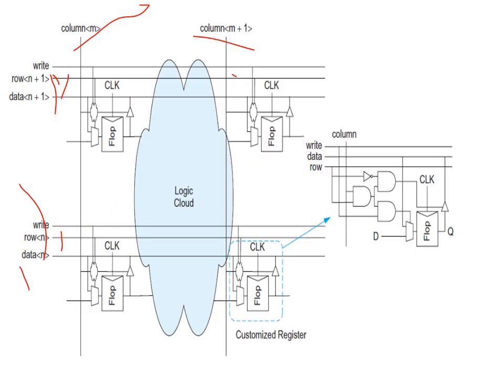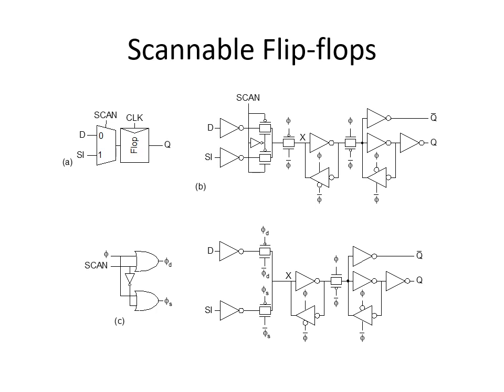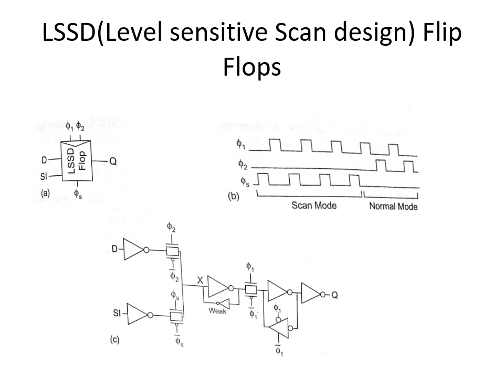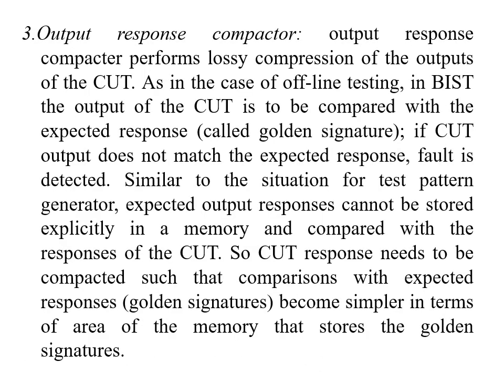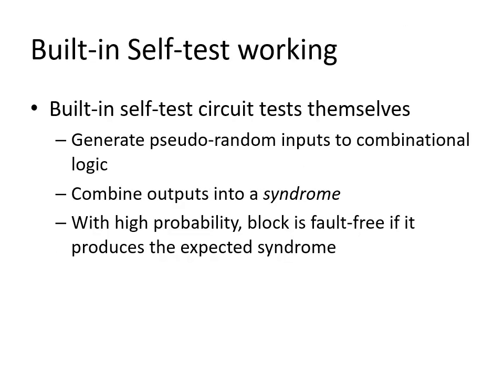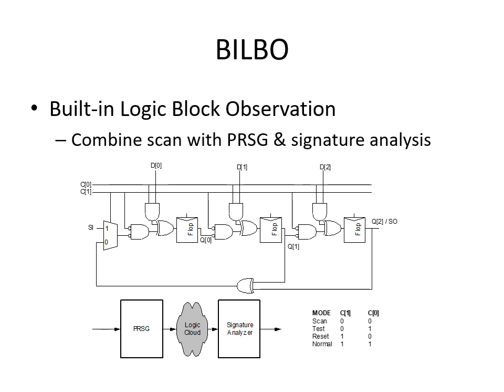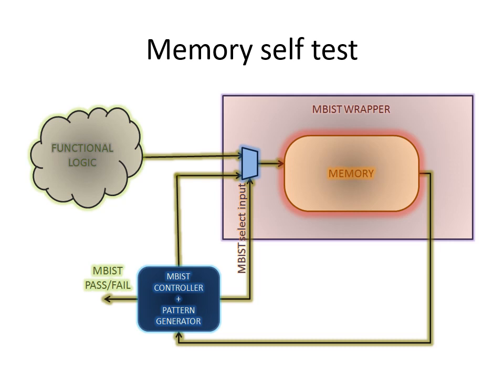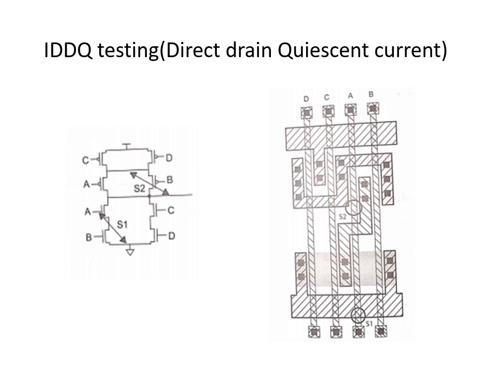6sem vlsi module5 testing 4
Testing-Parallel scan,scannable elements,LSSD,transparent latches,Built in self test,BILBO,memory self test and IDDQ TESTING